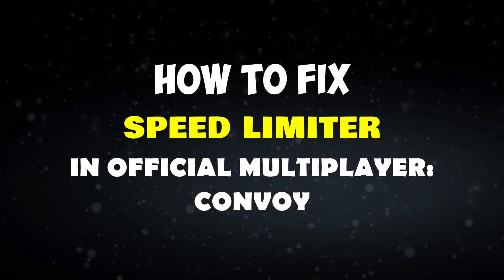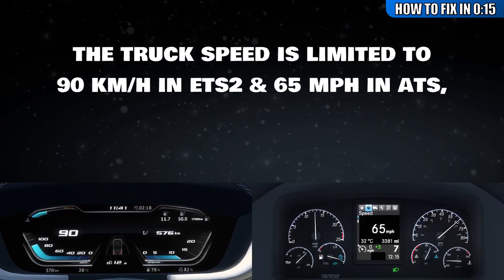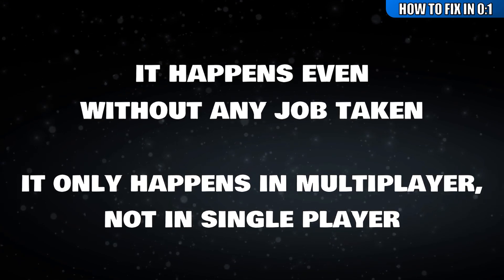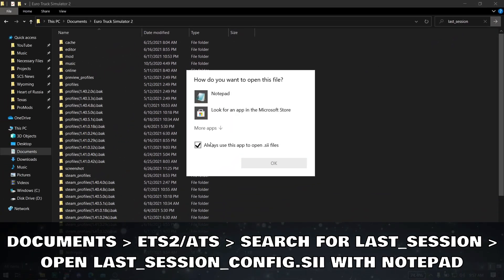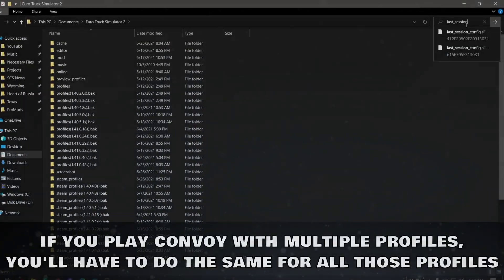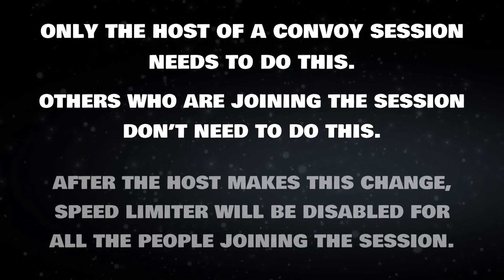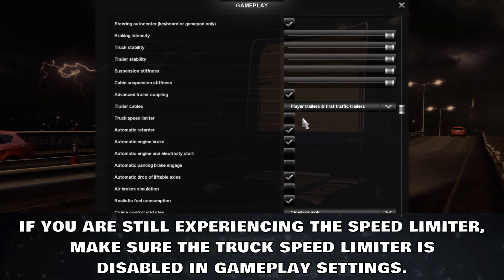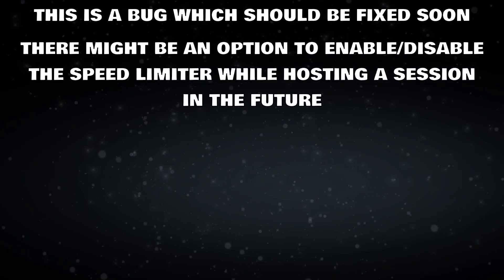Fix Speed Limiter in Multiplayer | Official MP Convoy: 90 kmh Truck Speed Limiter Bug Fix | ETS2/ATS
How to Fix Truck Speed Limiter in ETS2/ATS Official Multiplayer: Convoy in 1.41 Open Beta. If your truck is not going faster than 90 km/h (ETS2) & 65 mph (ATS) in Multiplayer, here is how to fix it!

Huge Thanks To My Patrons and Members:
● TheSkiller
● WanteDx
● Bilal62
● PIKKU J
● Neutrix
● jkl
0:00 The Bug
0:32 How To Fix
1:09 Who Needs To Do This
1:23 Other Details